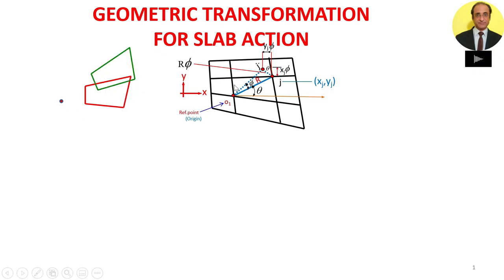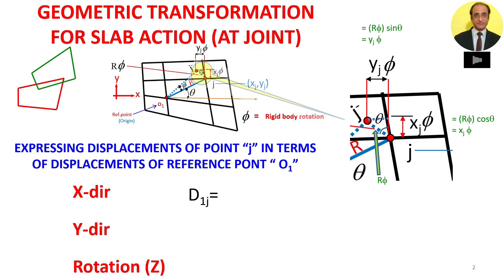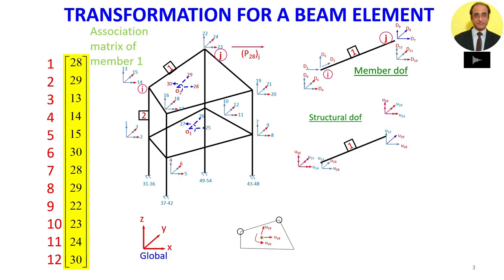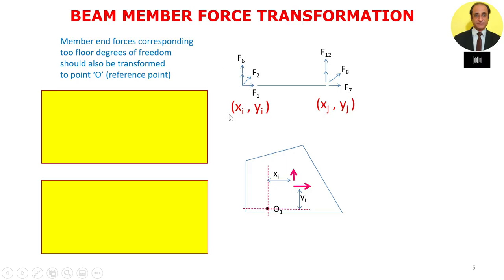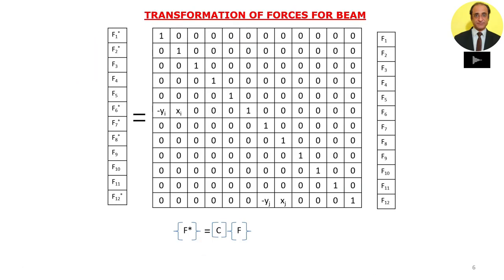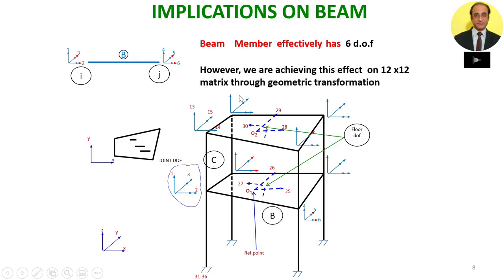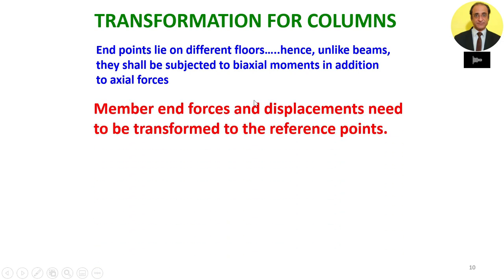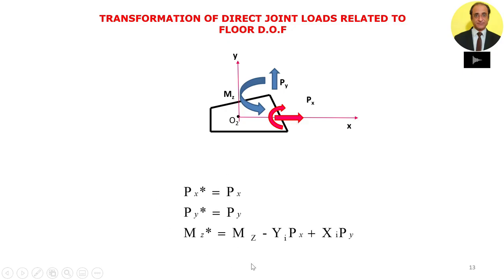Lecture 13 Direct Stiffness Method (Lecture 15 of course Advanced Structural Analysis)